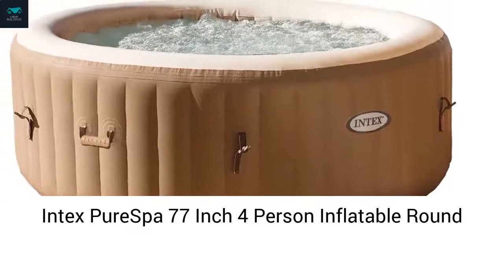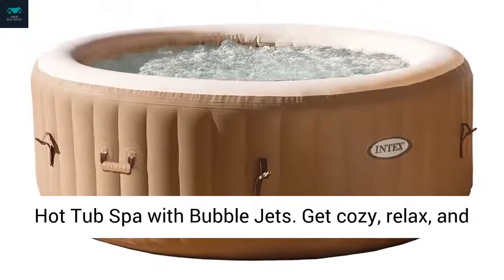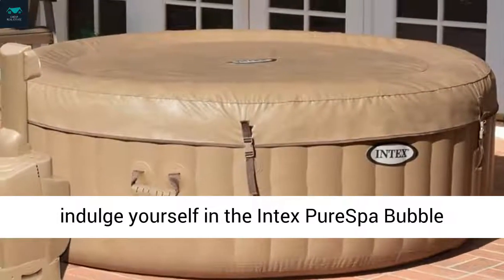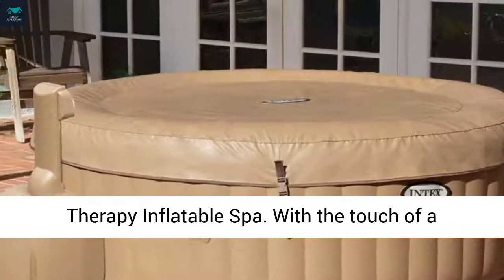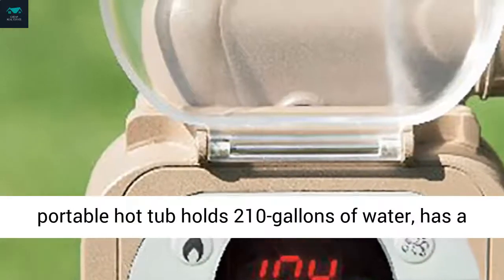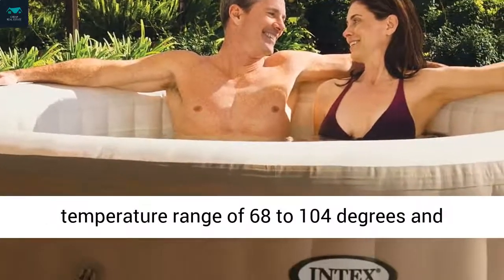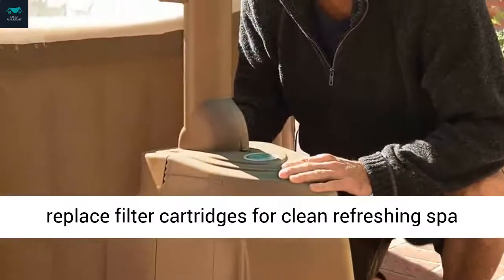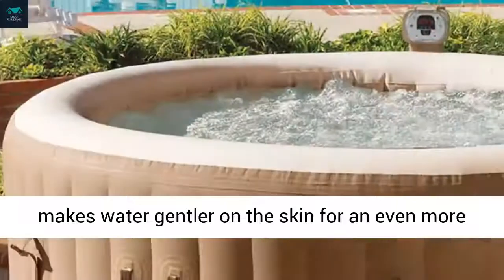Intex PureSpa 77 Inch 4 Person Inflatable Round Hot Tub Spa with Bubble Jets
Intex PureSpa 77 Inch 4 Person Inflatable Round Hot Tub -  Intex Pure Spa 6-Person Inflatable Hot Tub review · Intex Pure Spa 6-Person Inflatable Portable Heated Bubble Hot Tub review  2561 - Hot Tub Chalet Retreat ในบราชอฟ - จองพร้อมการรับประกันราคาดีที่สุด Products 1 - 40 of 65 - Intex PureSpa Inflatable Hot Tub w/ Headrests (2 Pack) and Seats (2  1-16 of over 1,000 results for "intex hot tub accessories" 28405E Intex purespa plus bubble massage set
com : Intex PureSpa Hot Tub Maintenance Accessory Kit with Brush, Skimmer, & Scrubber : Garden & Outdoor

One of the best things about this intex inflatable hot tub is that you will get a personalized experience each time you take a dip in the tub Intex PureSpa 77 Inch 4 Person Inflatable Round Hot Tub Spa with Bubble Jets - image